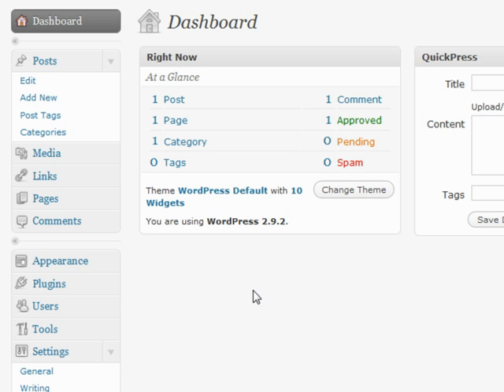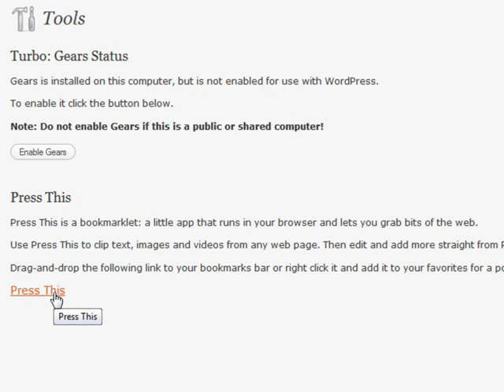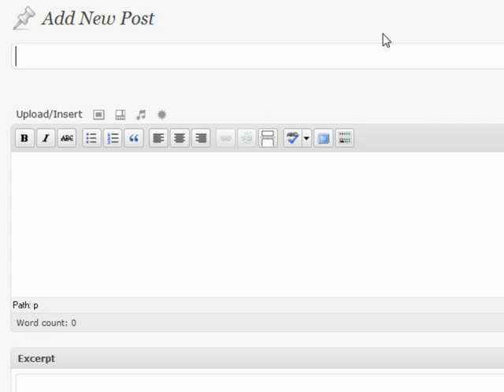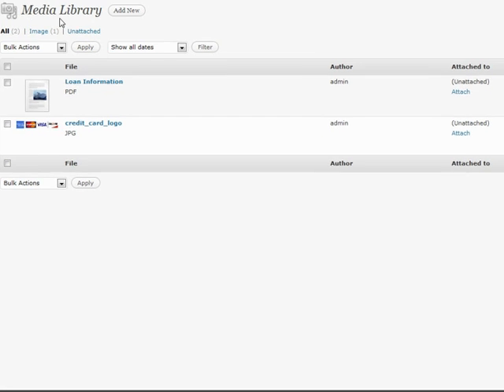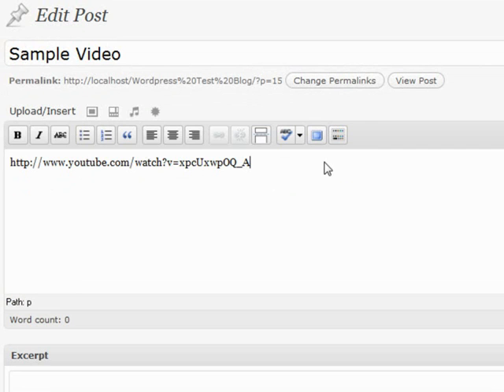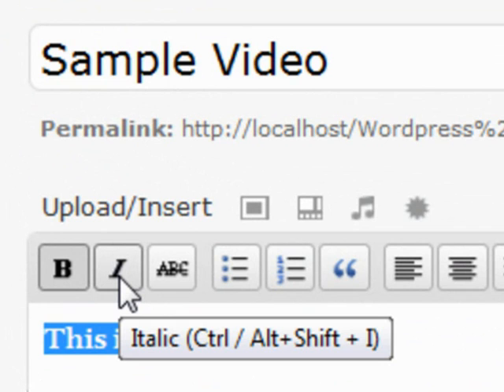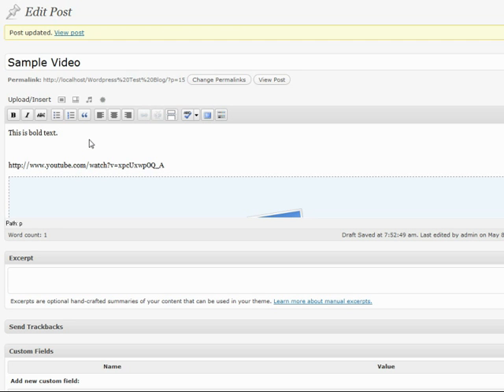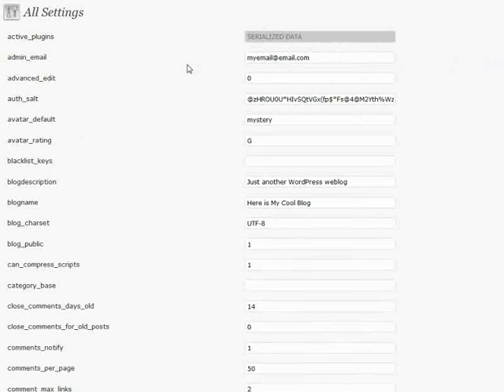23. Neat tricks in Wordpress - Tutorial 23